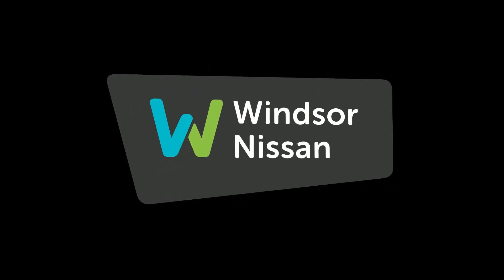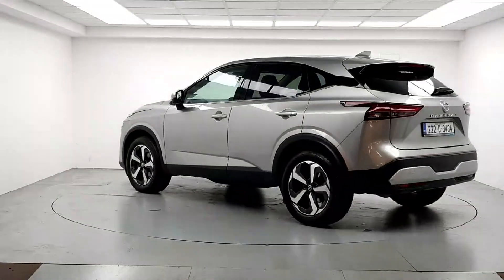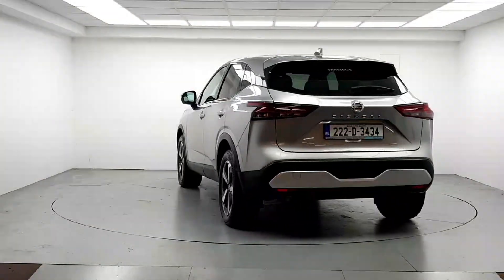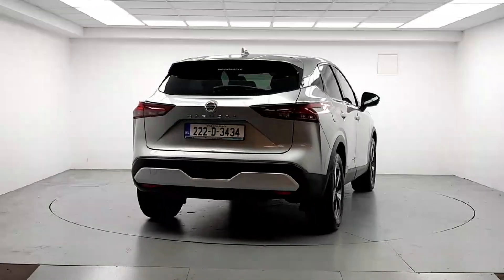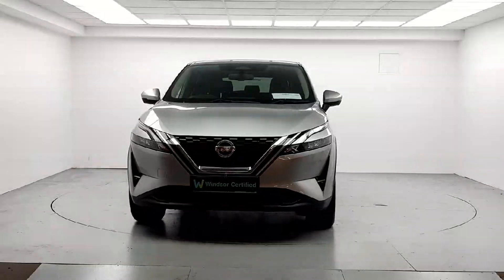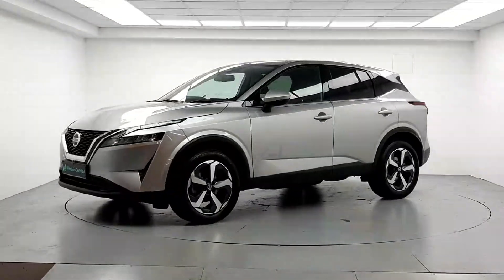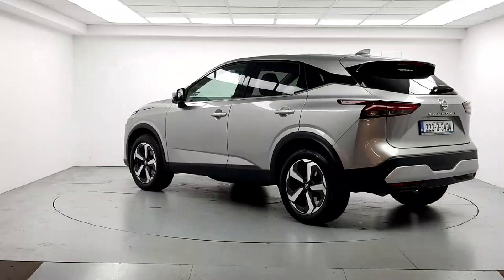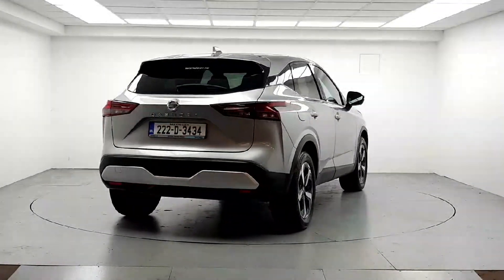222D3434 - 2022 Nissan QASHQAI Nissan QQ 1.3 HYB SV Premium MY22 4DR RefId:...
This video was uploaded by windsorairside on 19 Jul 2024. Please contact sales for more details